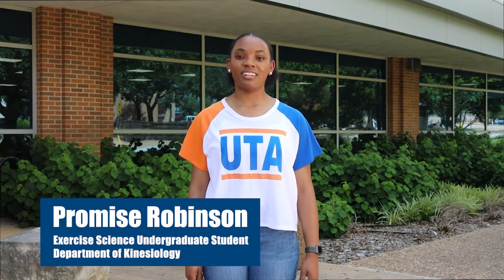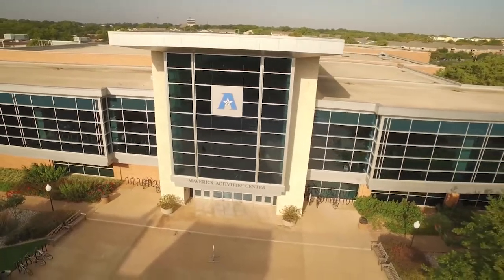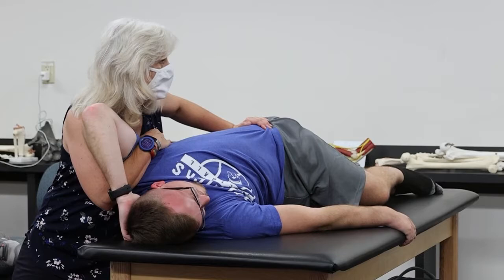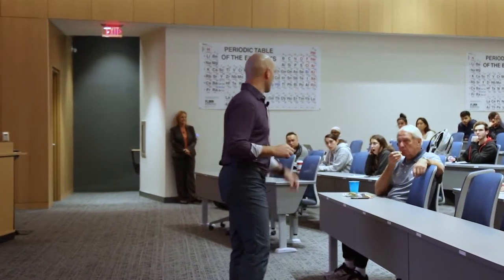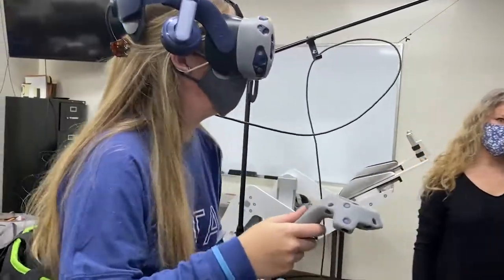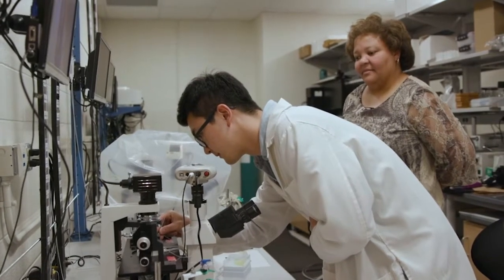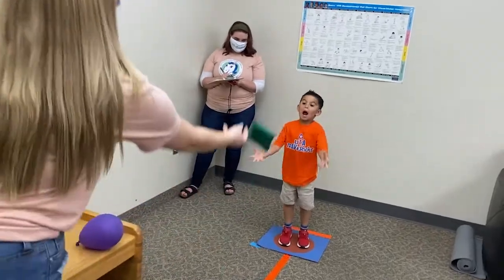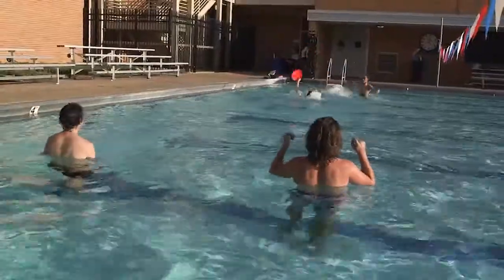CONHI Virtual Tour - Part 3 - Kinesiology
This tour guides you through our Kinesiology program and some of our most utilized facilities for exercise science, athletic training, public health, research, community programs and more!